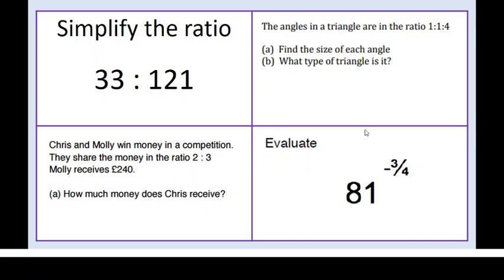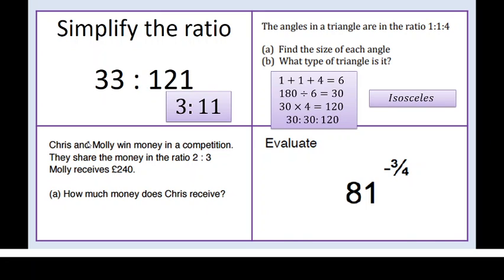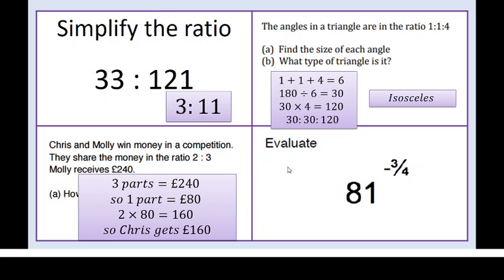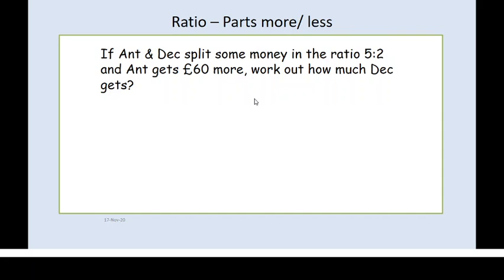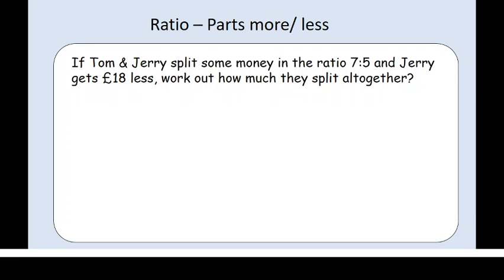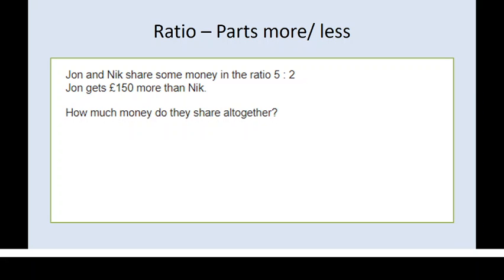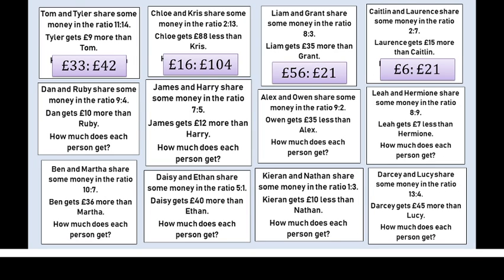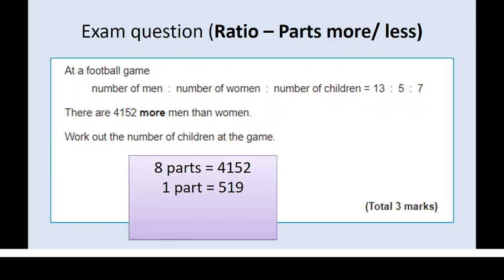Maths: Ratio given a difference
This lesson mentions year 9 but it applicable to all years covering ratio